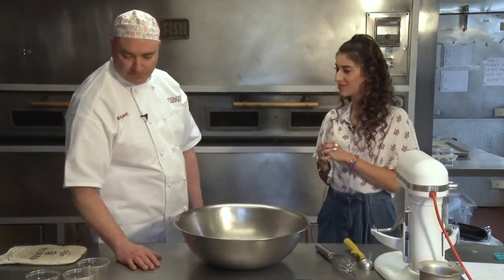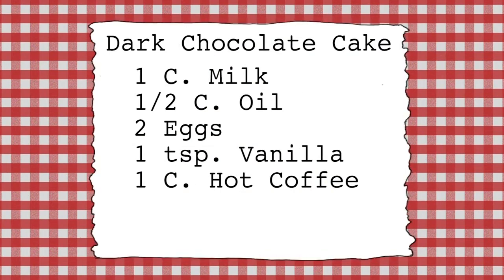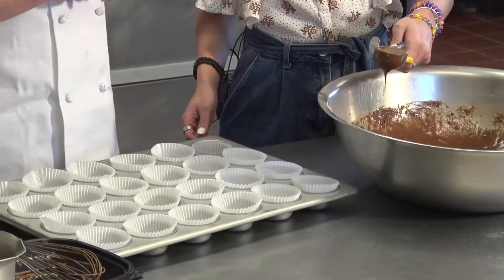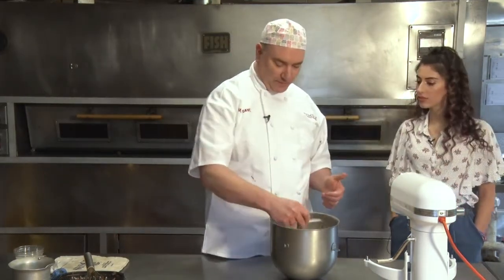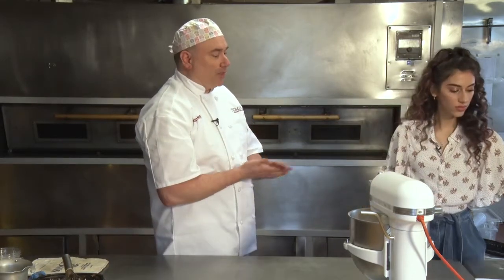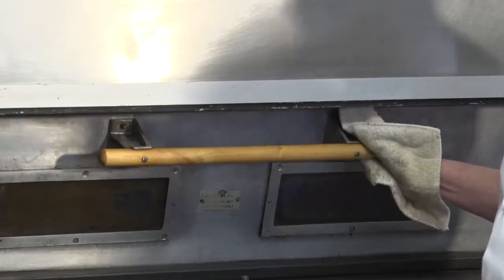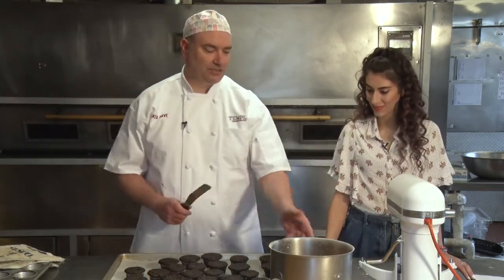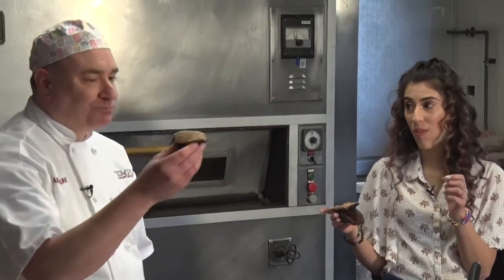Baker Dave presents dark chocolate cake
Student Veronica Sellers brings her granny’s recipe for special chocolate cake to the set of Baker Dave Presents ahead of her birthday. Sellers is planning to move to Los Angeles after graduating early with a Media Studies and Production from Temple.  Dave and Veronica discuss this and more while making cupcakes using her family recipe. The secret ingredient in this cake is coffee!